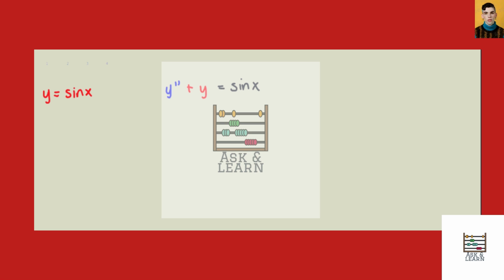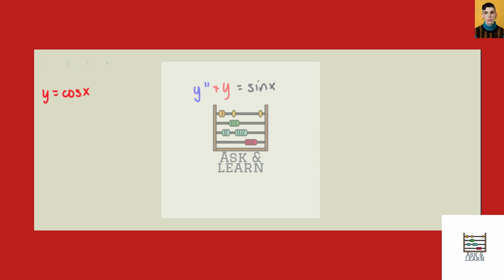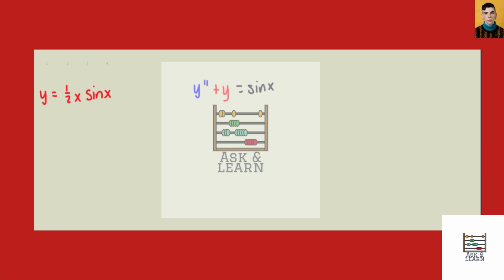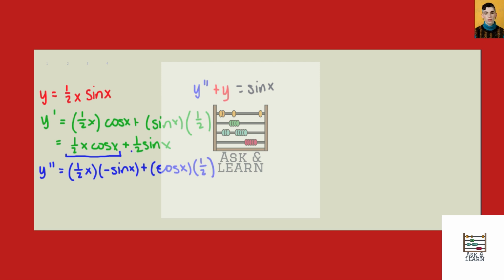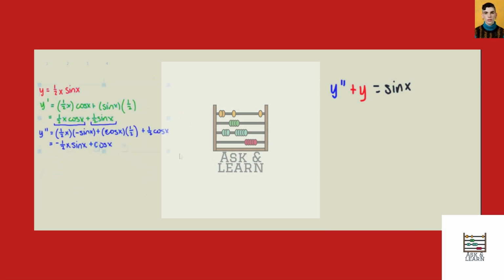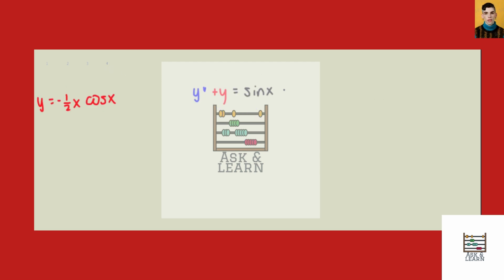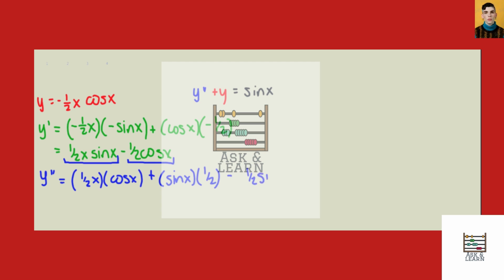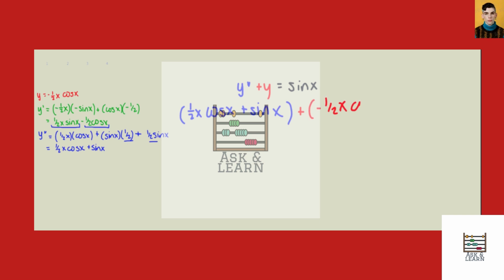[Math] Which of the following functions are solutions of the differential equation